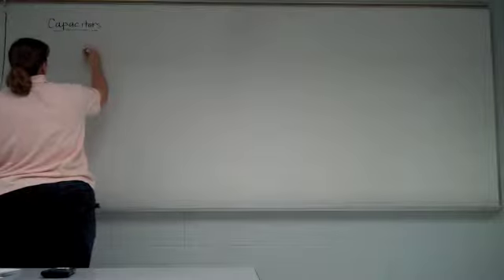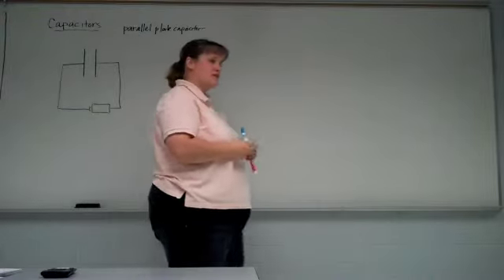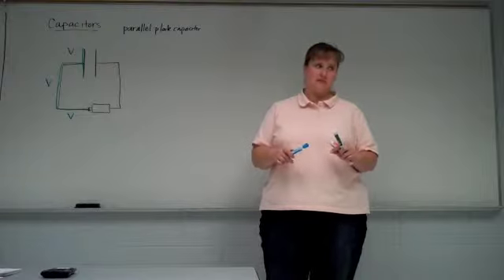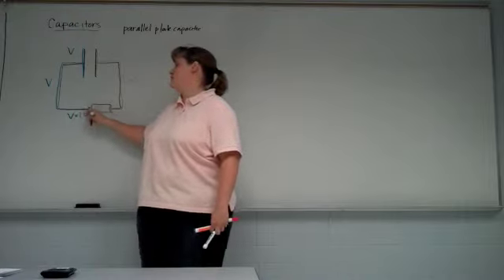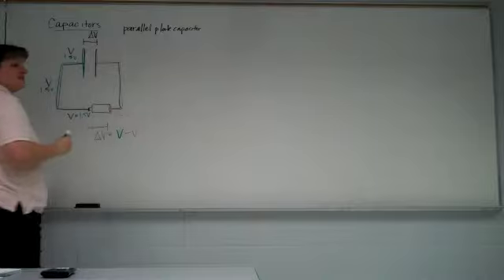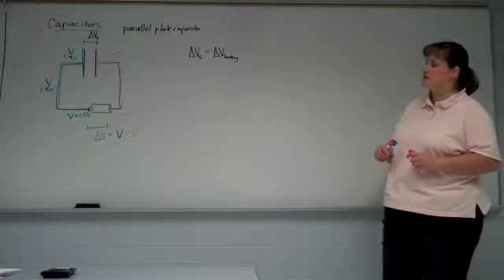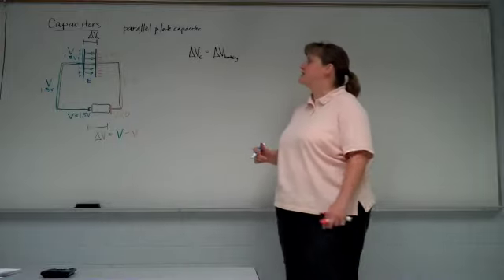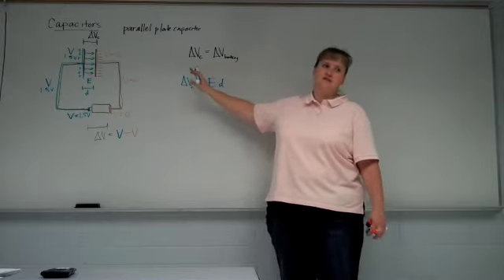Intro to Capacitors